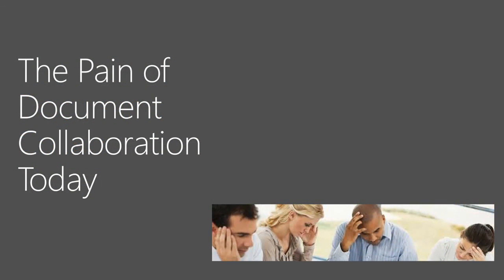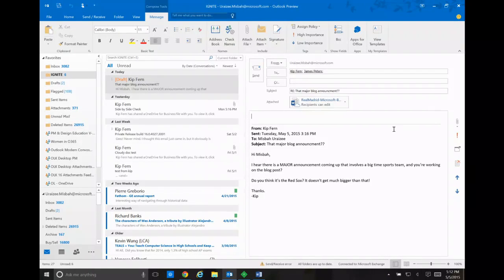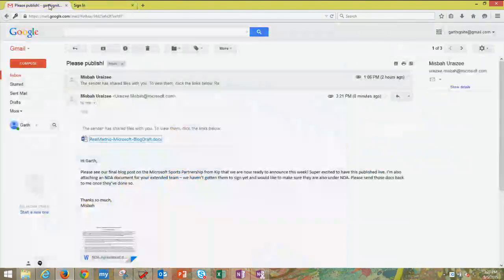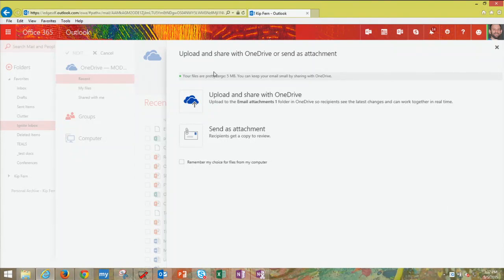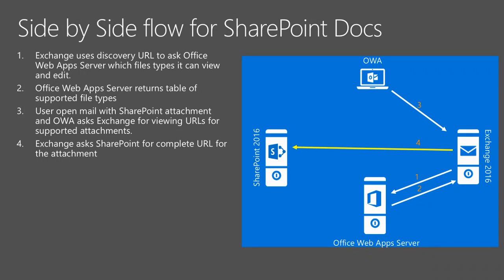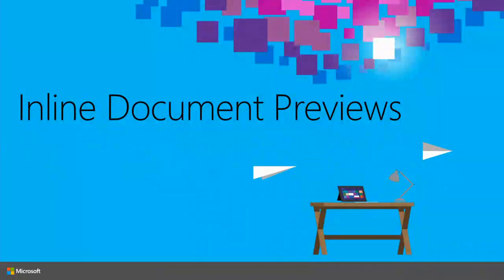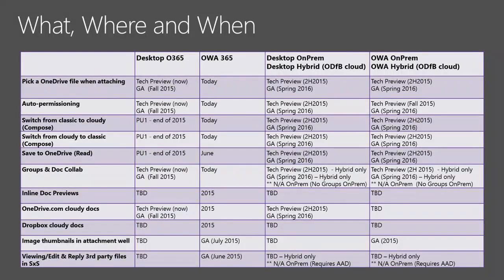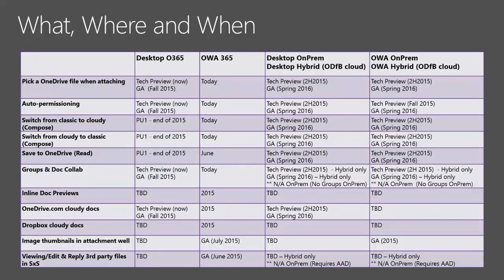Microsoft Ignite 2015 Re Thinking Attachments Collaborating in Outlook with OneDrive